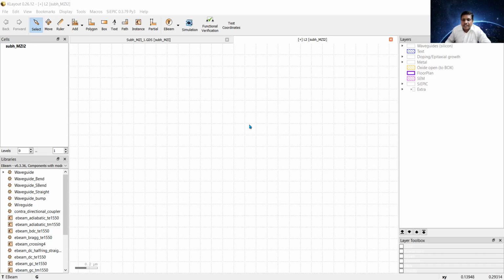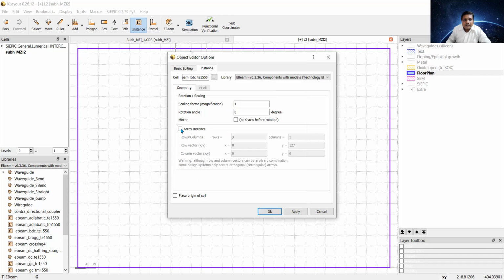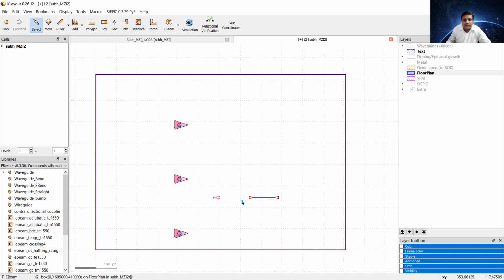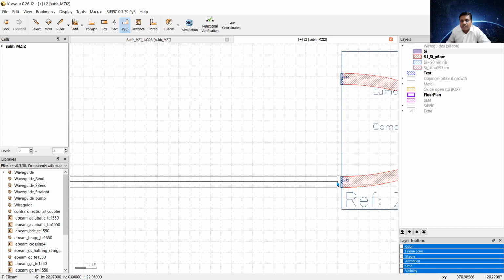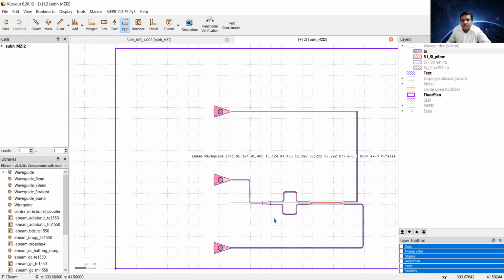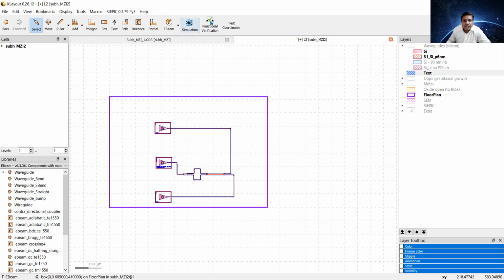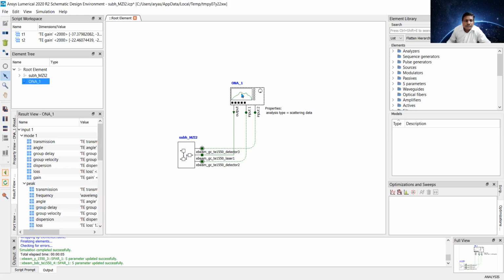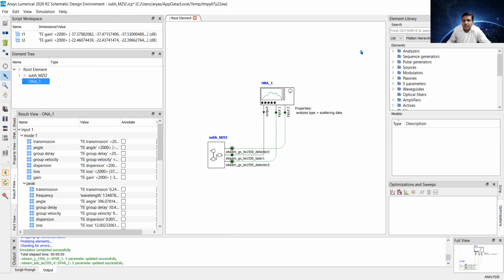Design of MZI on SoI using SiEPIC pdk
Unlock the power of silicon photonics with this concise, beginner-friendly tutorial on designing a Mach-Zehnder Interferometer (MZI) on Silicon-on-Insulator (SoI) using the SiEPIC PDK in KLayout! Perfect for students, researchers, or engineers, this 8-minute guide takes you step-by-step from setting up KLayout to exporting a fabrication-ready .GDS file for photonic integrated circuits.
In this video, you'll learn:

How to set up KLayout with the SiEPIC Process Design Kit (PDK) for SoI-based designs.
The essentials of MZI design, including waveguides, Y-branch splitters, and combiners.
Key KLayout tools for building, verifying, and optimizing your photonic layout.
Tips to ensure your .GDS file is ready for fabrication, avoiding common design mistakes.

Whether you're new to integrated optics or preparing for a fab run, this tutorial will jumpstart your silicon photonics journey! Follow along and master MZI design in minutes.
Drop your questions or project ideas in the comments, and let’s shape the future of photonics together!
Timestamps:

00:00 - Introduction to MZI and Silicon Photonics
01:00 - Setting Up KLayout with SiEPIC PDK
02:30 - Designing Waveguides and Components
04:00 - Building the MZI Layout
06:00 - Verification and Error Checking
07:00 - Exporting .GDS for Fabrication
07:45 - Wrap-Up and Next Steps